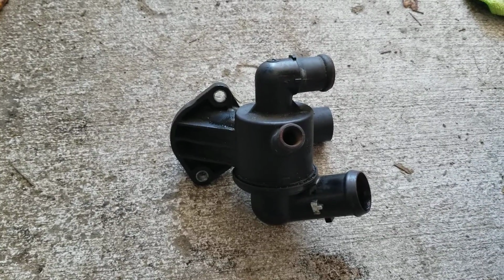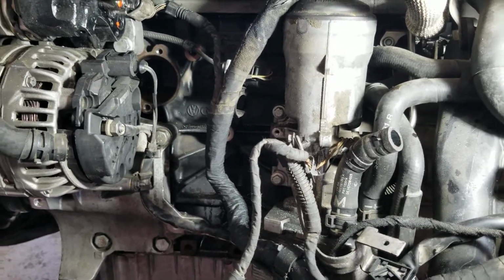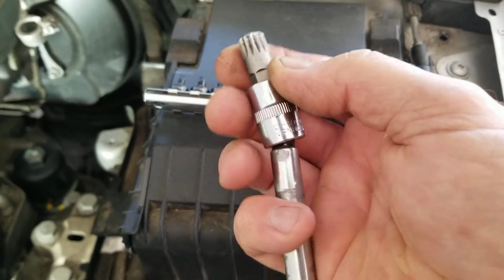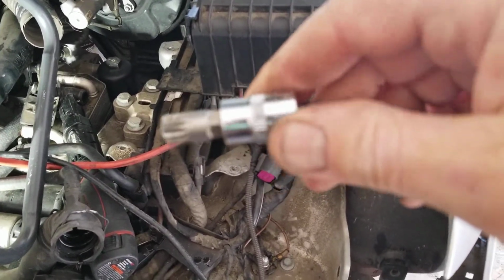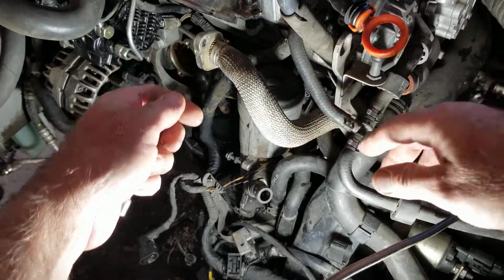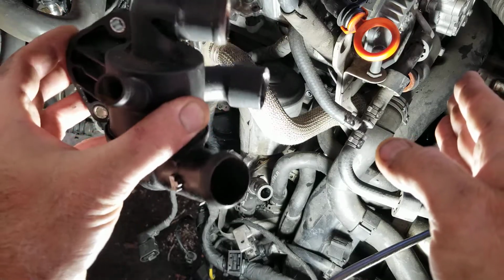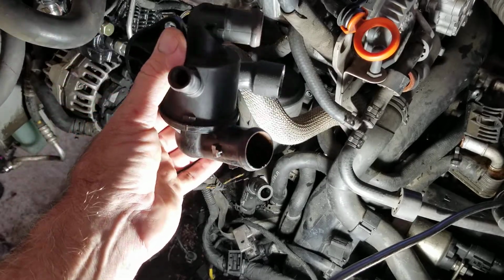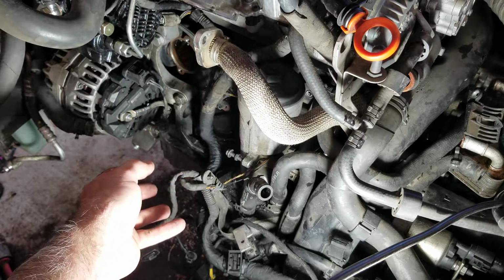VW TDI CJAA thermostat SHORTCUT also cbea late models. Save some time with this trick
- wobbly extension set
stubby triple square

HOSE CLAMP SET. This is a requirement for working on TDIs. really.
Once you use one of these sets you will wonder why you never bought one before .